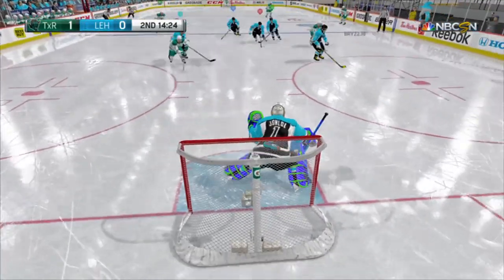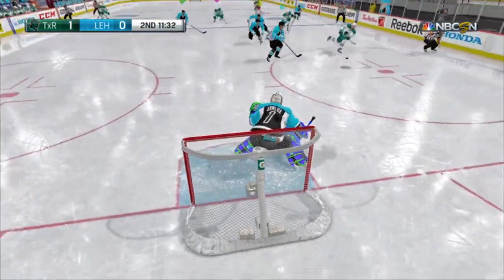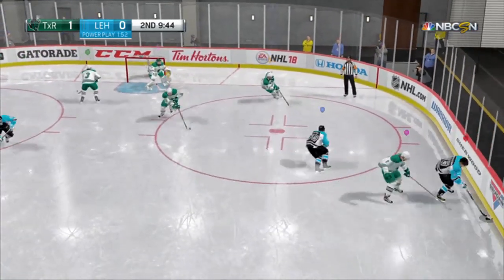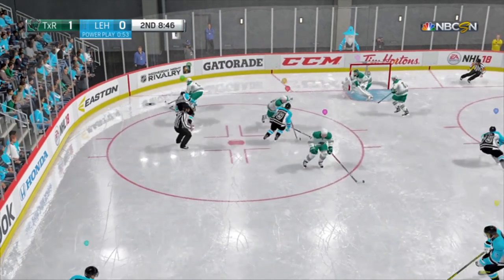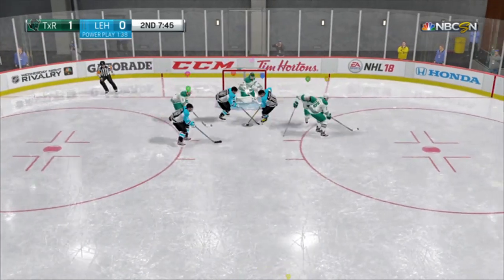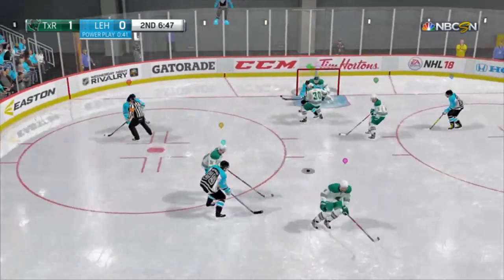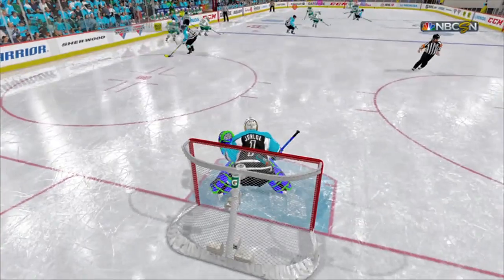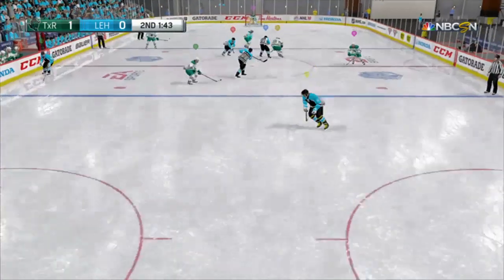Goalie Idea - Momentum Modifier [NHL 18 Gameplay & Commentary]